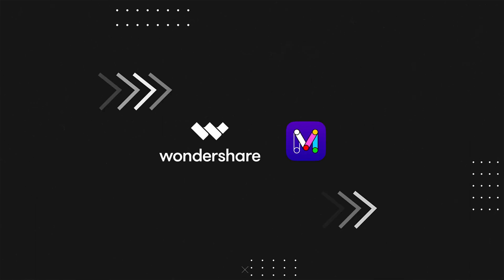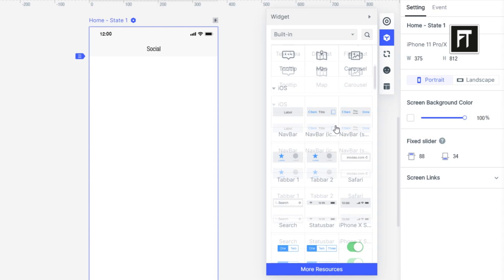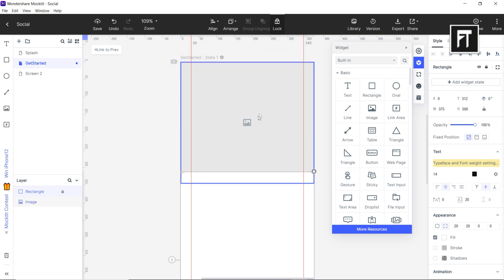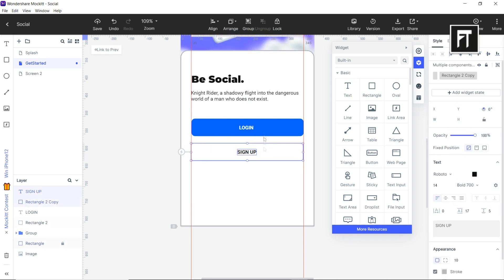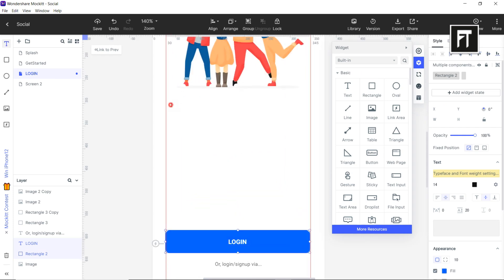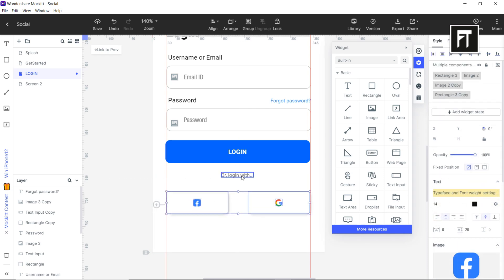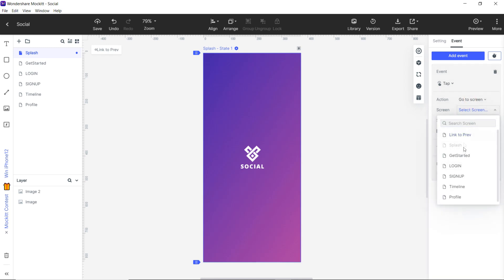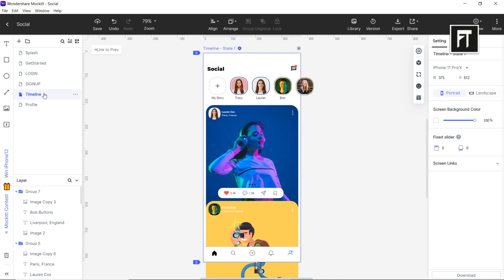Create a Social Media App - (Design & Prototype) UI/UX Tutorial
Create a Social Media App - (Design & Prototype)
Hey Welcome,
In this video tutorial we will going to  create a social media app complete with a home, get started, login, signup, news feed and user profile screen. And this is going to fun :)
Using same steps as i am going to show in this tutorial, you can create your own design and prototype easily.
Made with ♡

Chapters:
00:00 Intro/Promo
01:28 Introduction to Workspace
02:05 Design Starts (Splash, Get Started, Login Screen)
09:40 Design Speedart (sign up, News Feed, Profile page Screen)
10:30 Create Prototype for final design
12:13 Extra Features
12:43 Wrap up :)

Credits Section :

Images and Illustration by Freepik and Unsplash.
Visit Website